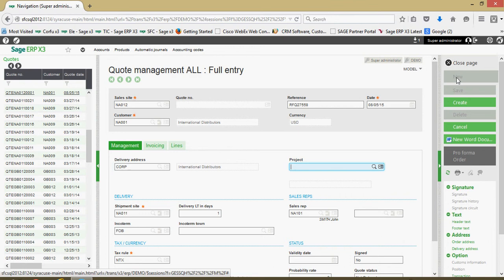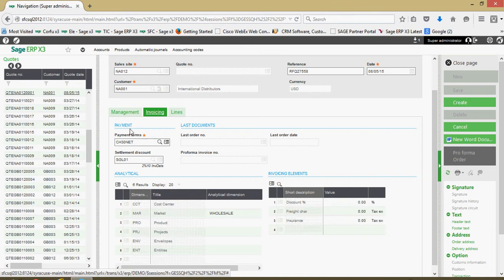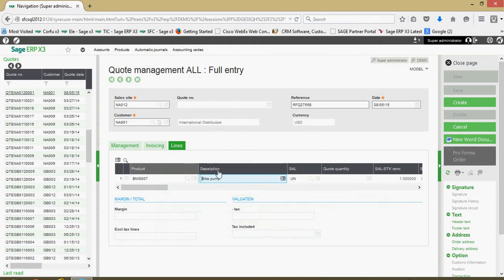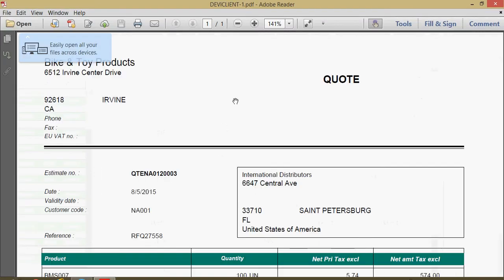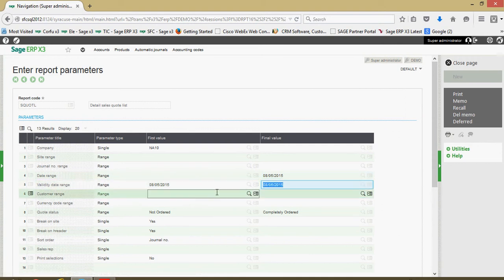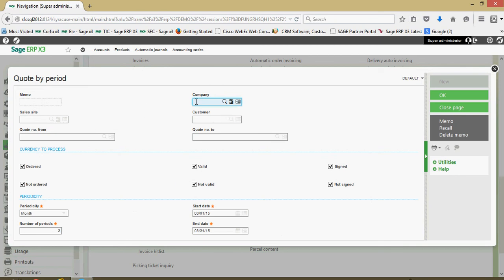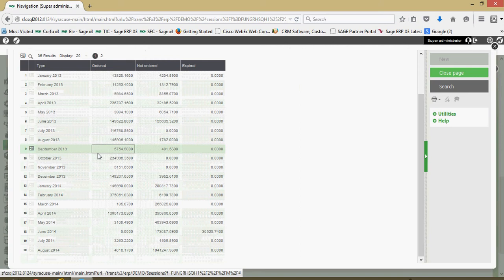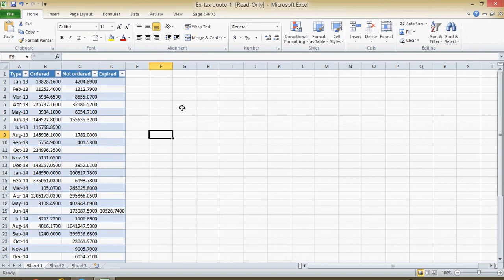Sales Quotes in Sage x3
The sales quote can be generated in x3 to provide your customer with information regarding product availability, lead time and price over a defined validity period.  When a customer wishes to place an order the quote can automatically be converted over to a sales order.